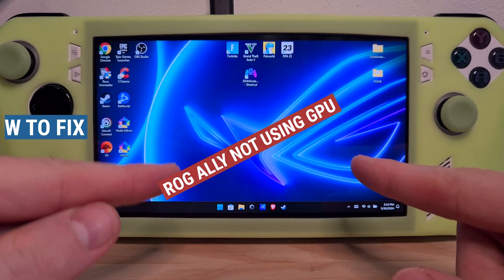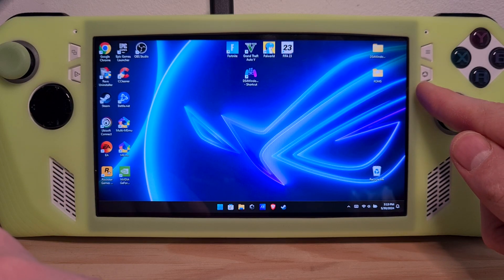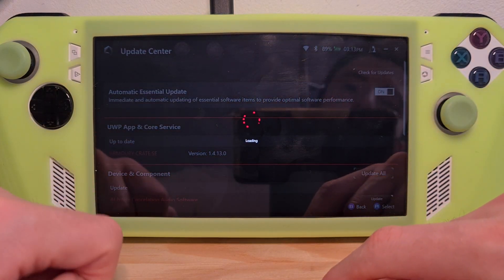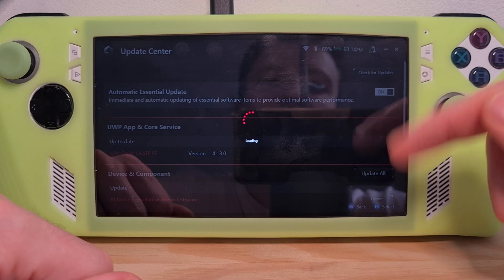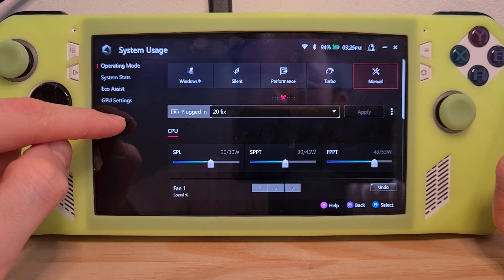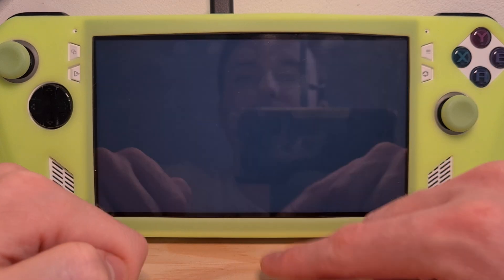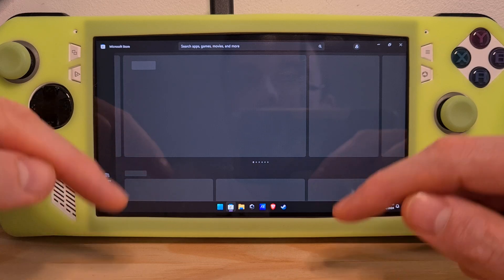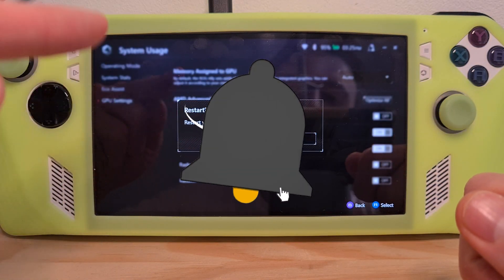How To Fix ROG Ally Not Using GPU